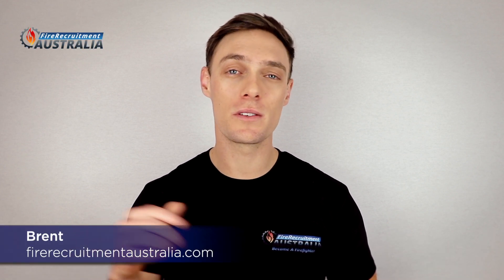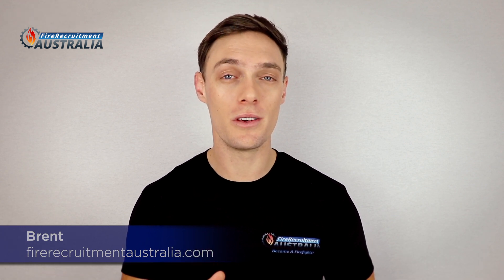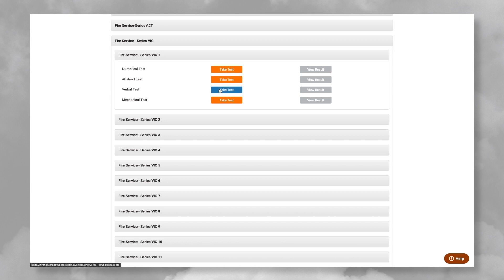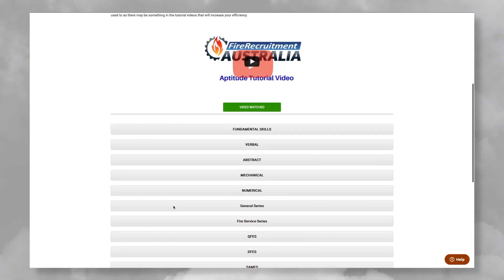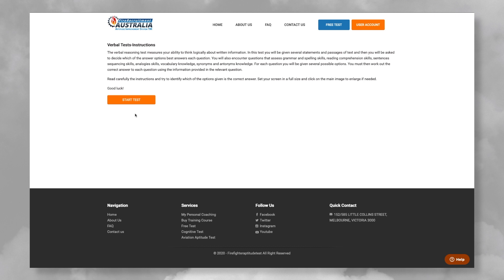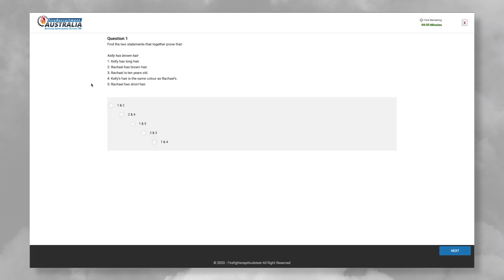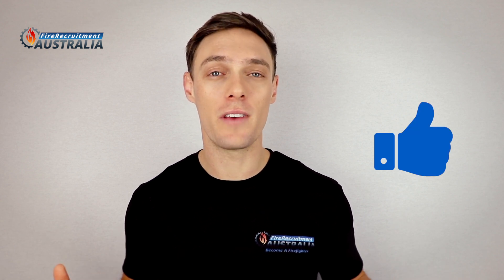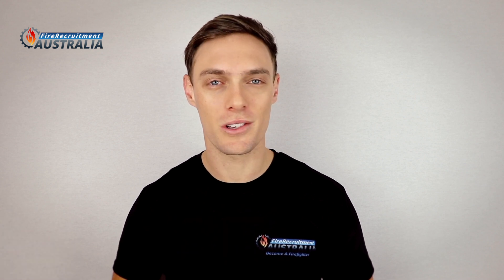Firefighter Practice Test | Fire Recruitment Australia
Firefighter Practice Test -  What to use when you NEED results FAST

I needed to make a quick video after talking with a fellow I know who was looking in all the wrong places to get the rapid improvements he needed to pass the aptitude test for the fire service

My name is Brent and I am an active firefighter and the Founder of Fire Recruitment Australia.

After becoming a firefighter, I developed a massive interest in the Fire Services Recruitment Process and Selection Processes. Since 2007, I have been working on thoroughly learning how Fire Services Recruitment works, testing ways to help people get the edge over the competition and helping many people do exactly that for services in every state of Australia.